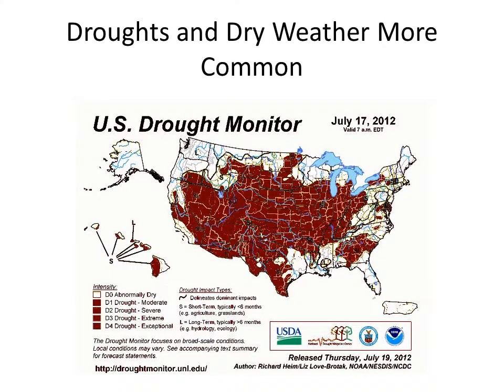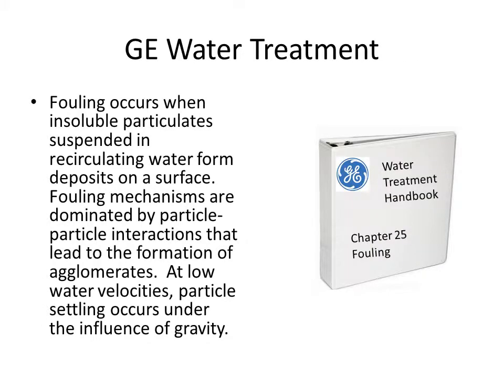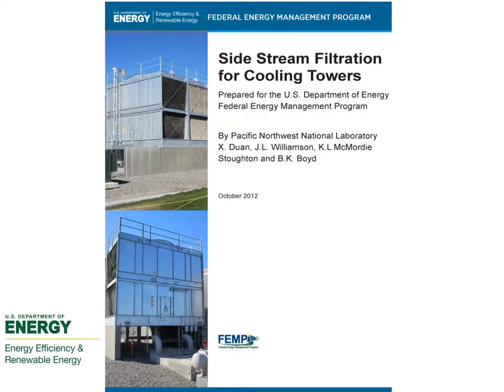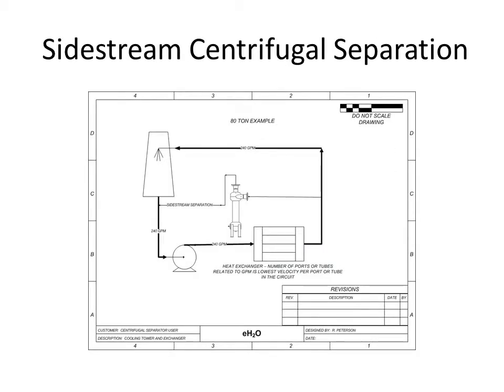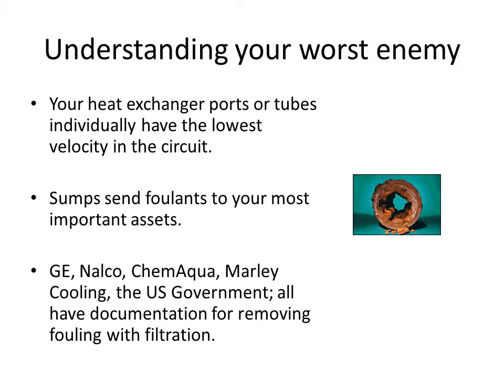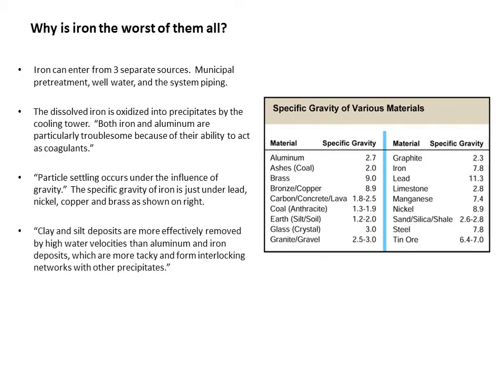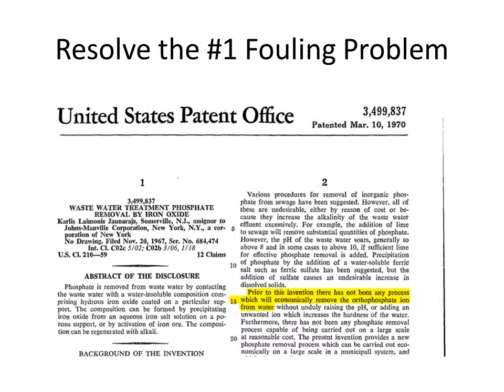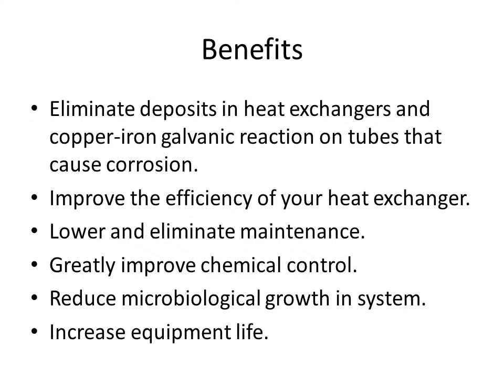Cooling Tower Directional Filtration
Discover a novel full flow filtration for cooling towers that is extremely affordable.